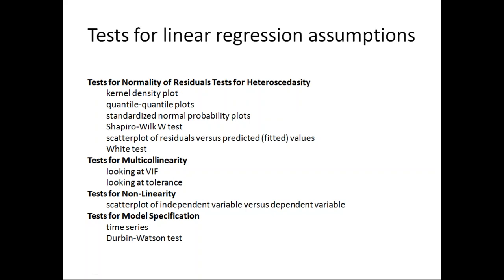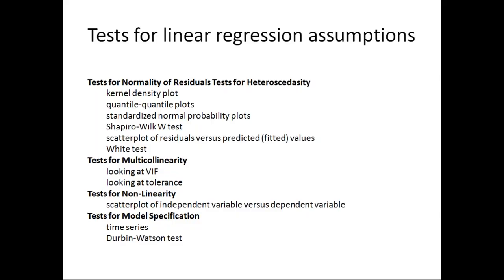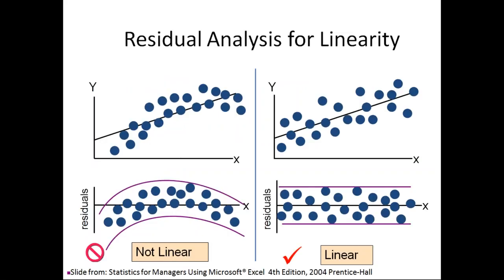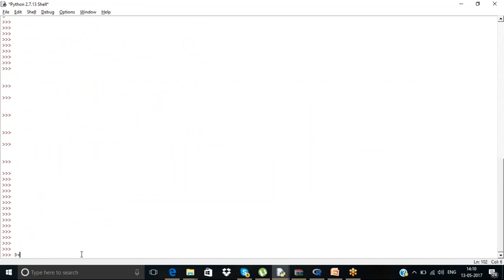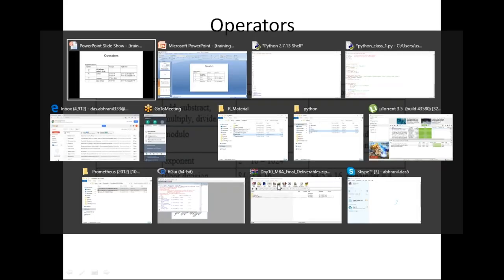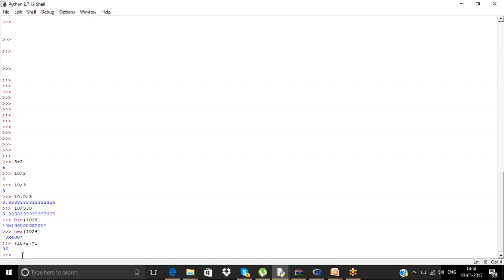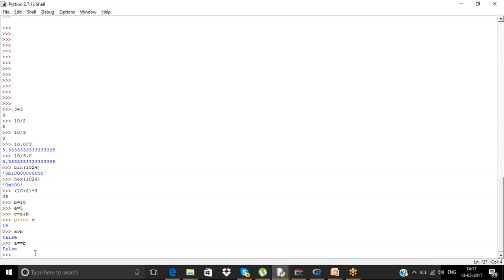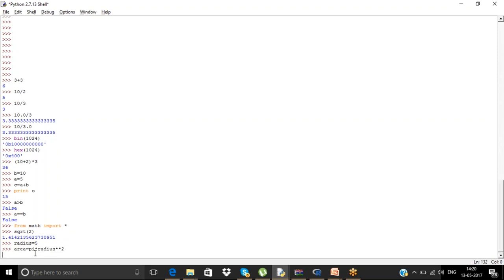Linear Regression in Machine Learning Using Python (II)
DexLab Analytics is one of the industry leaders in training professionals for BigData and Analytics. We have courses on SAS, Big Data Hadoop, MS Excel VBA, R Programming and Analytics and Predictive Modelling. We also provide comprehensive training packages for corporates.